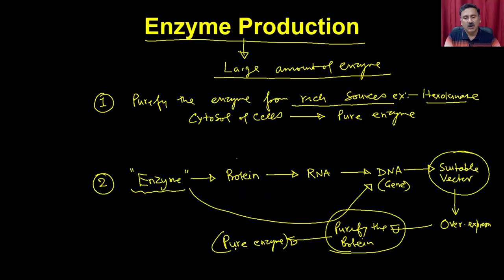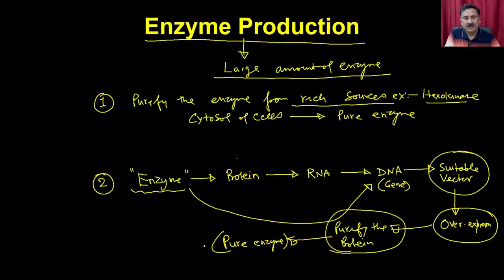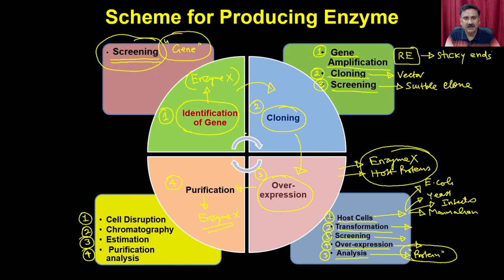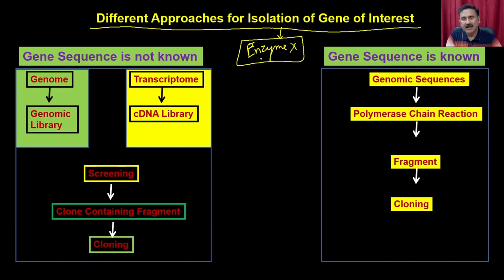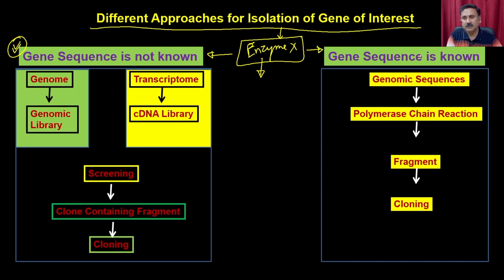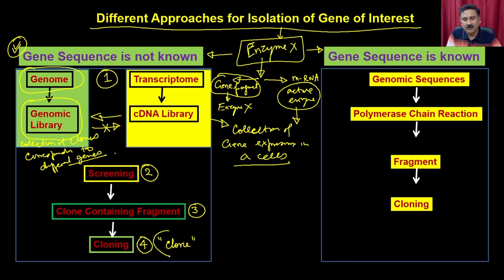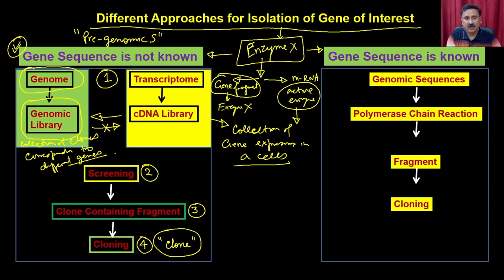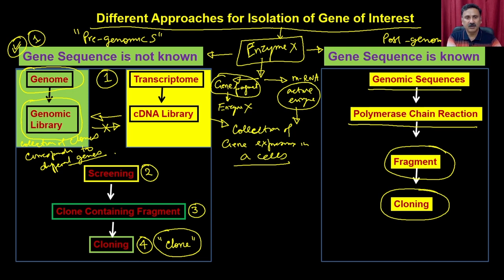Lec 12: Identification of Enzyme Gene (Part-II)